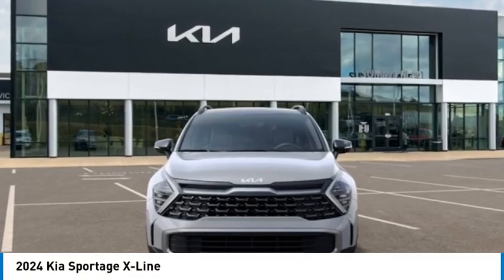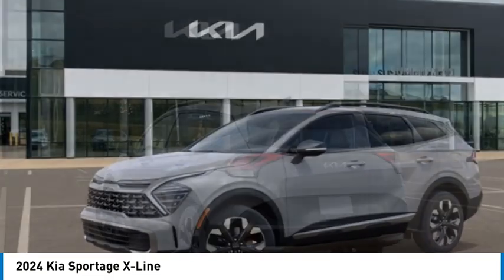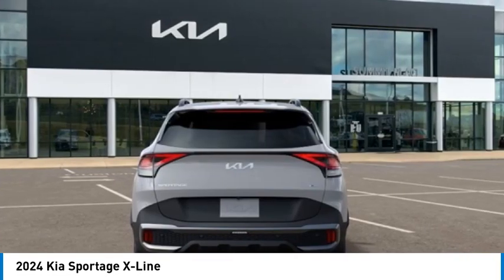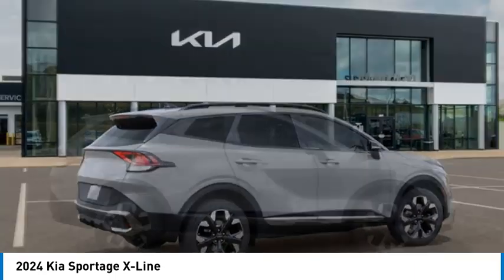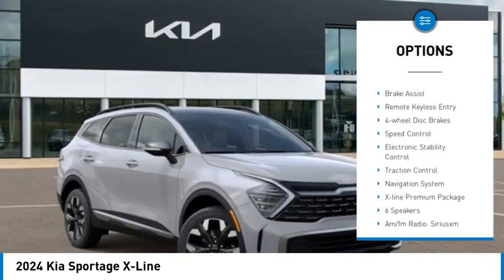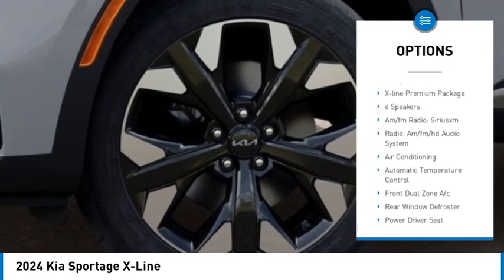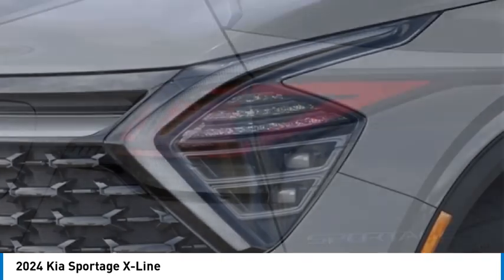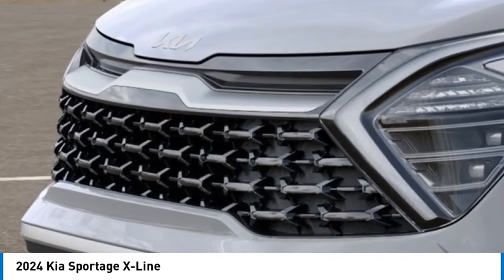2024 Kia Sportage 424296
2024 Kia Sportage X-Line